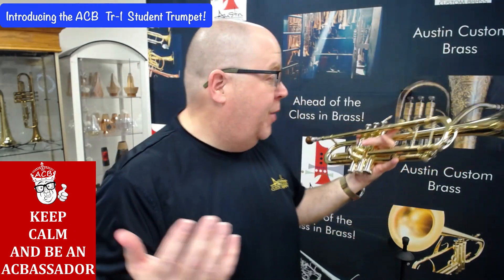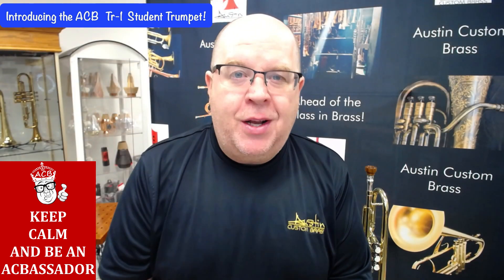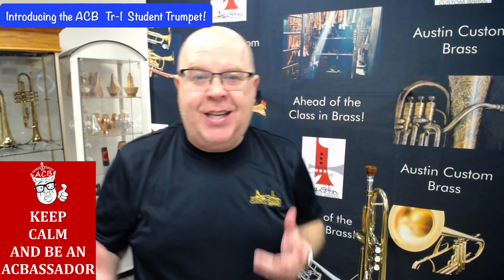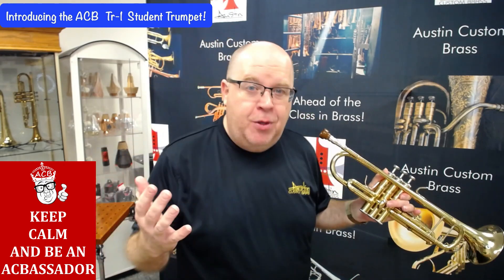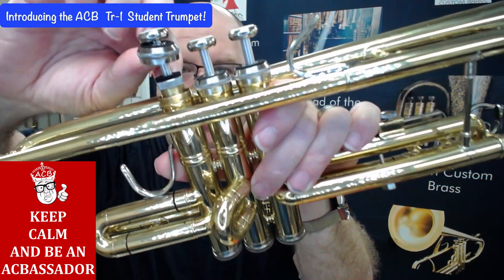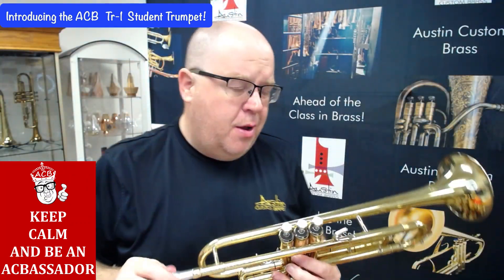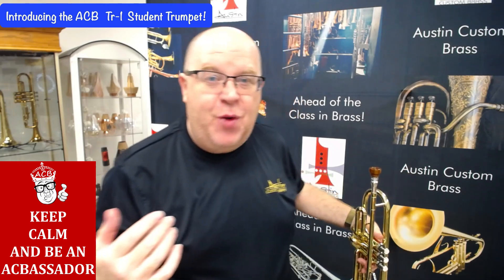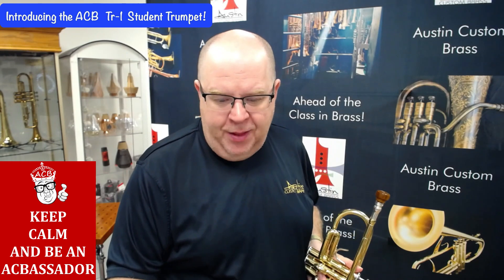A fun student trumpet for $400? Yep! Introducing the ACB TR-1 Student Trumpet!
Woah!

A  Student trumpet that ACTUALLY plays  for a decent price?   This is most definitely not a TSO  you'll see online.   This horn plays.  The prototyping and development of this horn took well over  a year but we are so happy to be able to introduce to you all a  really solid new option in the student marketplace!

Some features we really love on this horn are:

stress-free point-to-point bell to mouthpipe  bracing
adjustable third ring
first valve saddle (rare in a lot of student trumpets!)
waterkeys on main and third slides

All our student trumpets come with the full ACB  optimization process including our PVA!